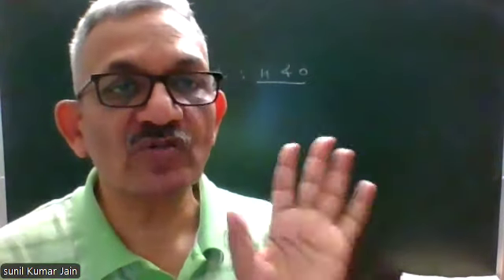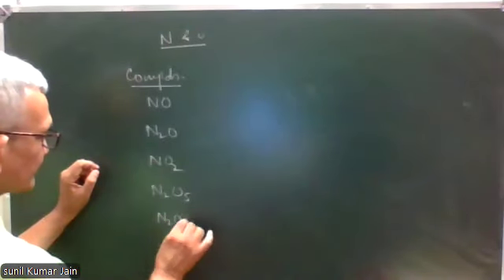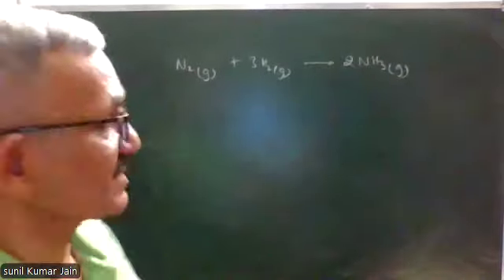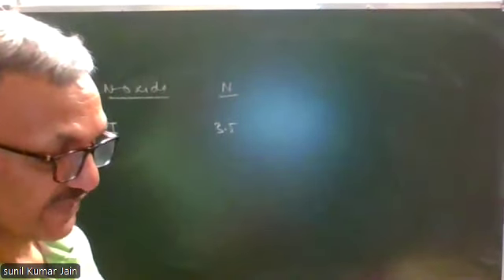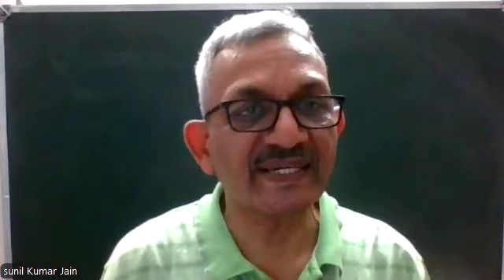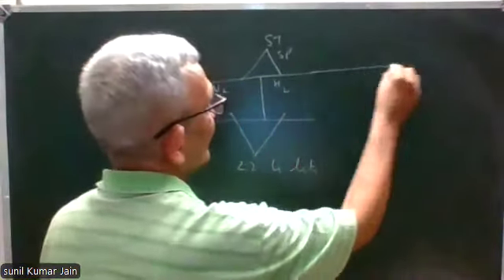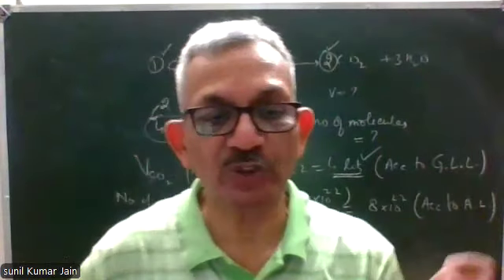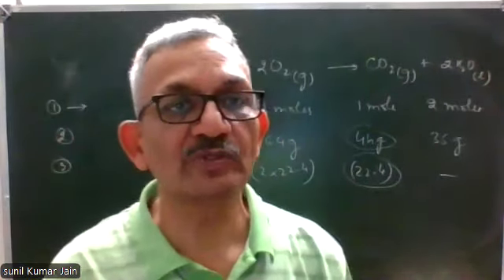11th-Chemistry/Some Basic Concepts.../V-06/Gay Lussac's Law, Avogadro's Law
Intext Numerical-14 : 3.5 Gms of N2 gave 7.5 gms of an oxide on reaction with O2. 4.6 gms of another oxide of N2 gave 1.4 gram of N2 on reduction. Prove that the data justifies law of multiple proportions.

Intext Numerical-15 : Calculate volumes of Butane and O2 required to produce 12 litres of CO2 gas.                                                                                                [Ans : 3.0 and 19.5 litres]

Intext Numerical-16 : 2.0 litres of Ethane contains 4x1022 molecules at a particular T and P. On combustion, CO2 produced is collected at the same T and P. Predict the volume of CO2 produced and number of molecules it contains.                                     [Ans : 4 lits ; 8x1022]